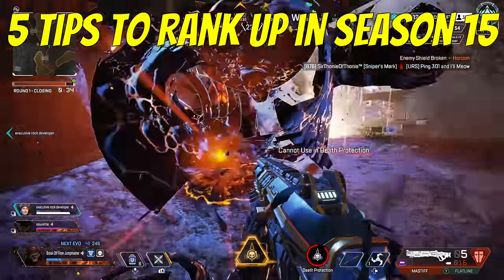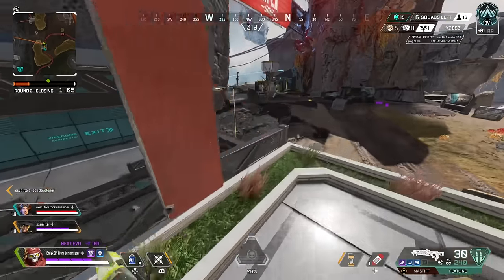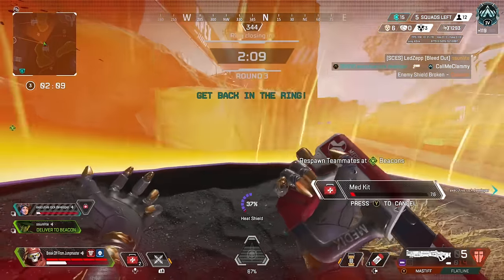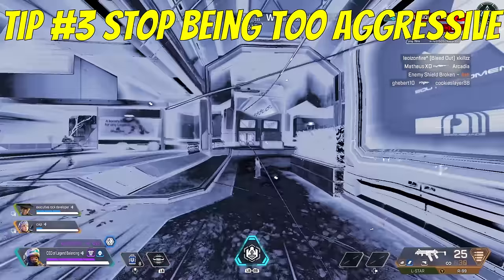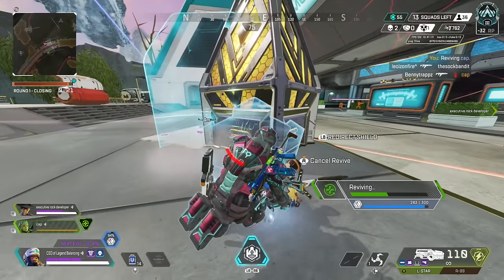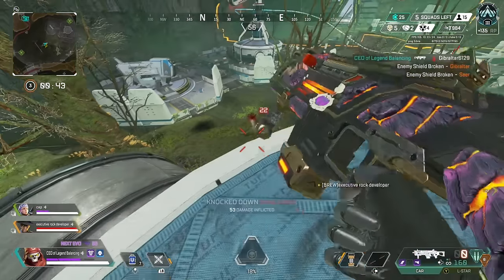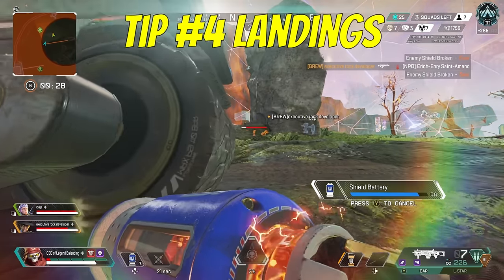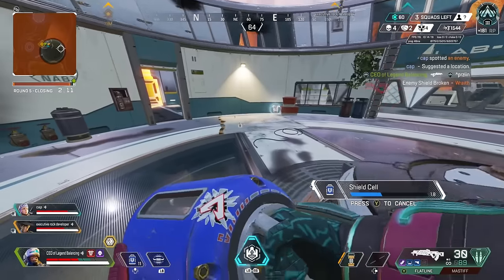5 BEST Tips To Rank Up Fast in Season 15!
5 Best Tips to Reach Diamond Rank in Season 15 Apex Legends

Season 15 Apex Legends Ranked Guide
MangosInTrees Apex Legends Ranked Tips